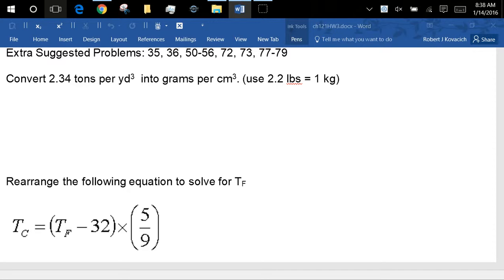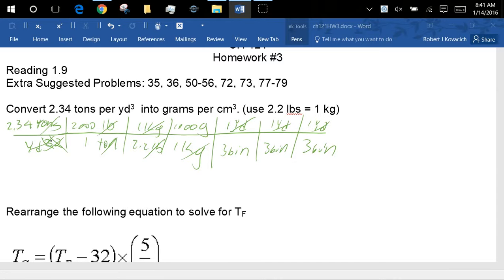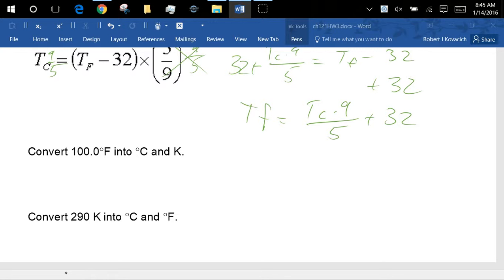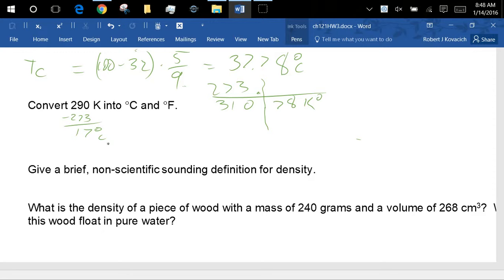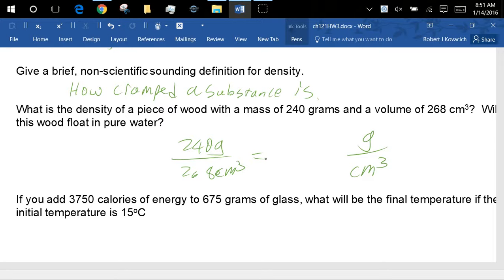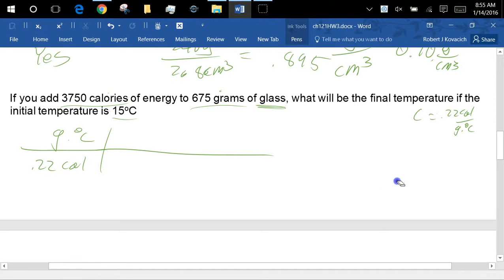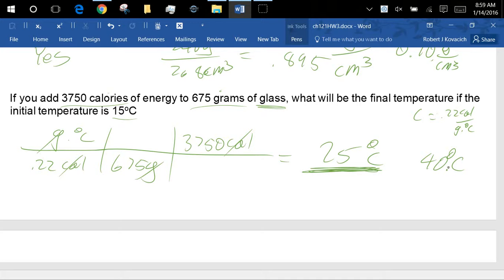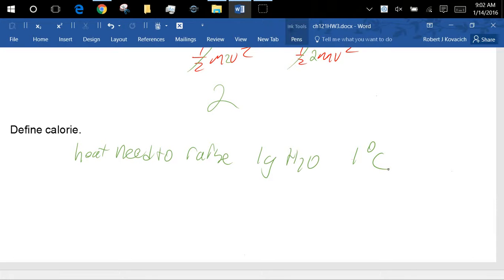HW 3 CH 121